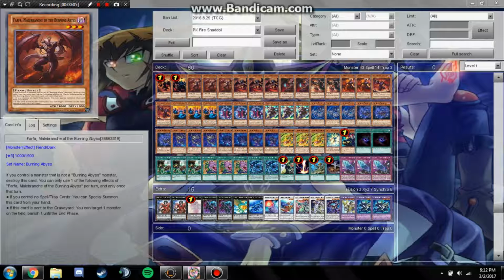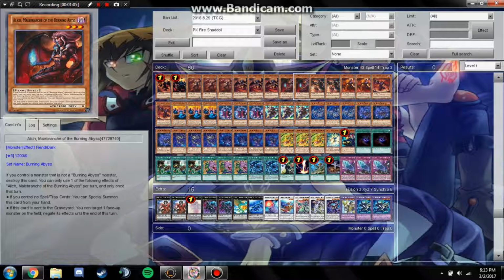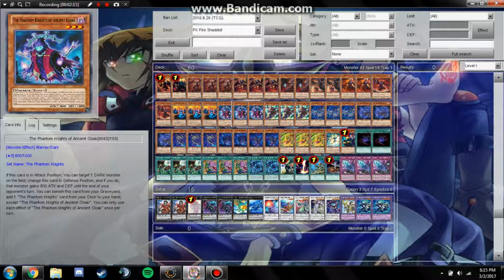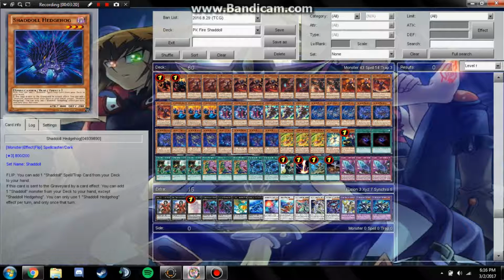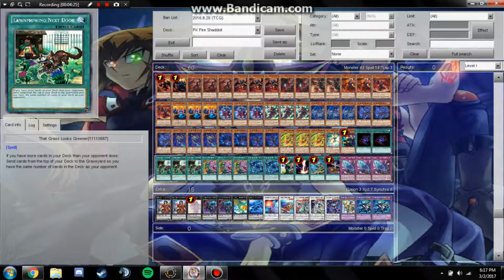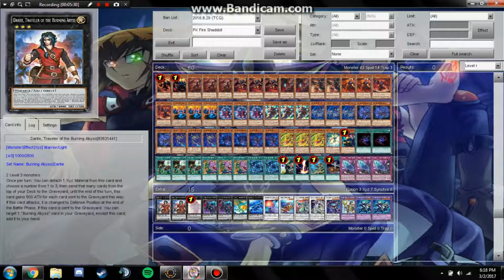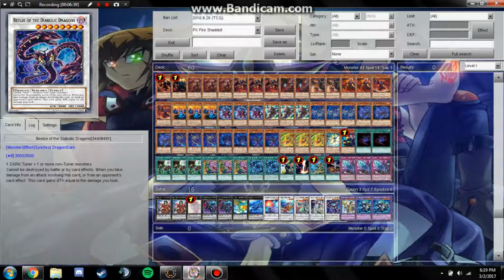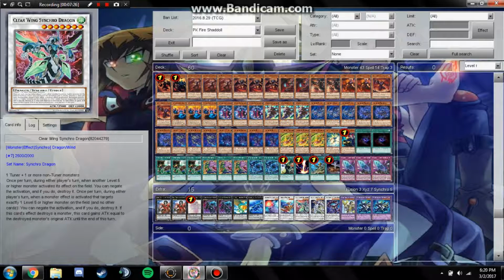PK Fire Shaddoll Deck Profile March 2017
Sorry for shitty mic :V First time doing a deck profile.

Deck (60 Cards):

Monsters:
1x Graff
1x Cir
3x Farfa
3x Scarm
2x Alich
2x Barbar
2x Calcab
2x Libic
3x PK Gloves
3x PK Cloak
3x PK Boots
3x Shaddoll Beast
3x Shaddoll Dragon
3x Shaddoll Squamata
2x Shaddoll Hedgehog
2x Shaddoll Falco
3x Terrortop
1x Taketomborg
1x Tour Guide

Spells:
2x Allure
3x Grass
3x Desires
2x Shaddoll Fusion
1x El Shaddoll Fusion
1x Raigeki
1xR.o.t.a
1xFoolish Burial

Traps:
3x Fog Sword

Extra:
2x Dante
1x Beatrice
2x Break Sword
1x Leviair
1x Grampulse
1x Armades
1x Coral Dragon
1x Clear Wing
1x Crystal Wing
1x Beelze
1x Dante Pilgrim
2x Winda

look at this loser xdddddd